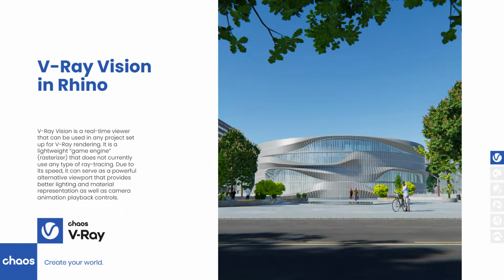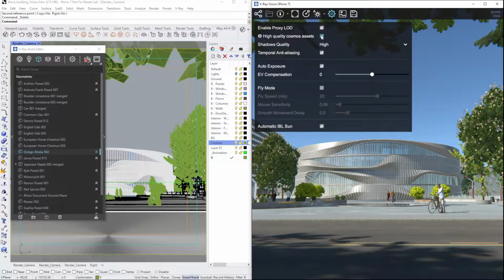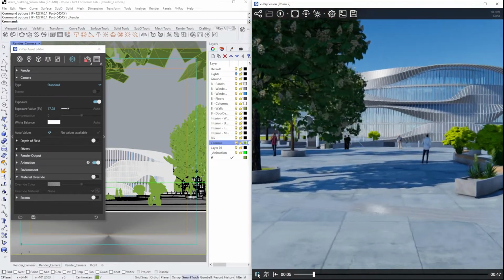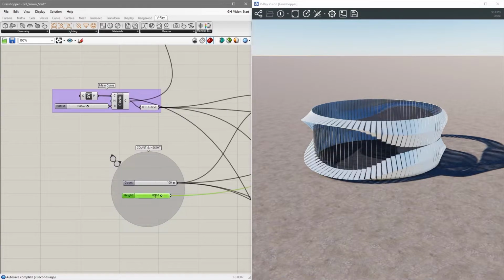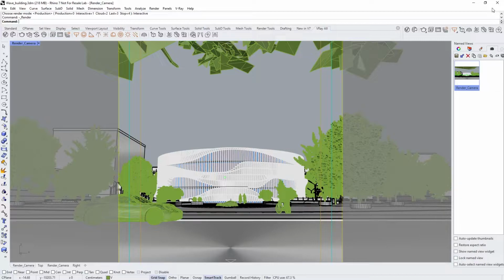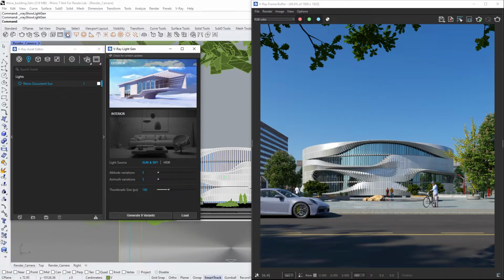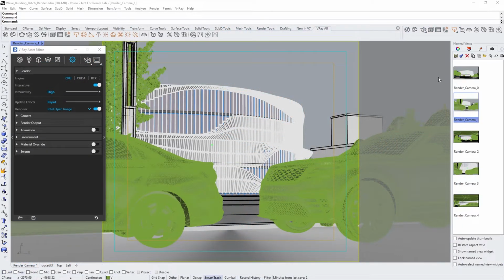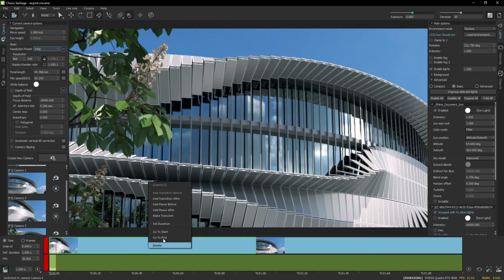V-Ray 5 for Rhino webinar: Tips for a quick and easy architectural workflow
Watch our webinar to find out how V-ray Vision, Chaos Cosmos, Light Gen and Cloud Batch Rendering can save you time and help accelerate your architectural workflow.

We’ve put together a document with answers to questions we received during the webinar